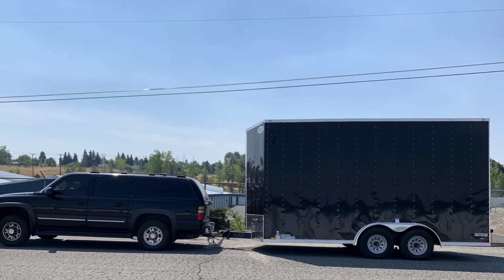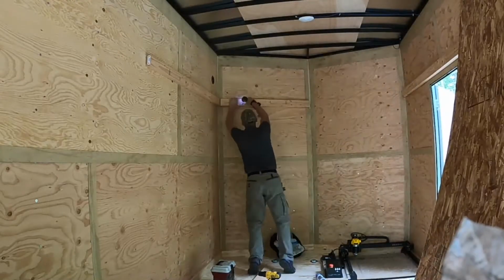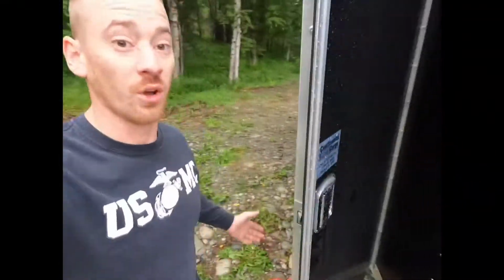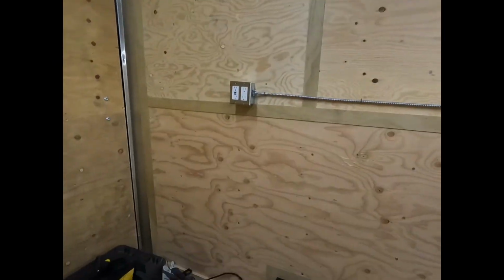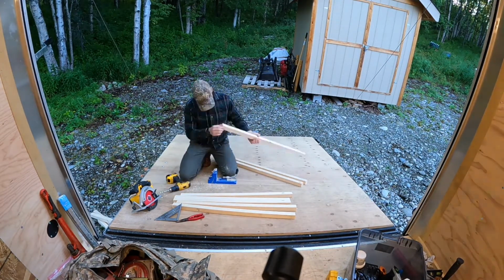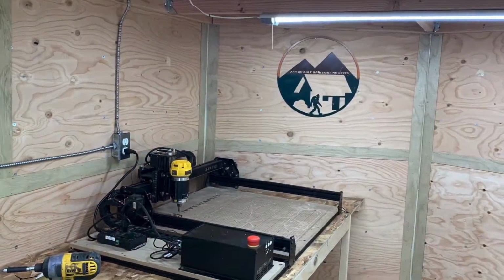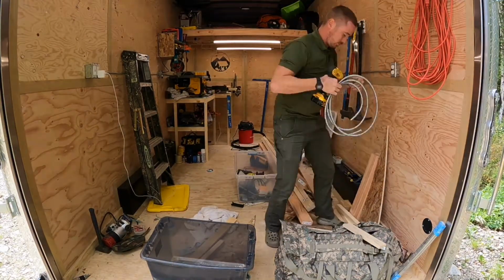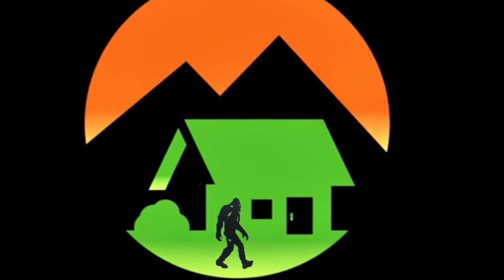16' Cargo trailer transfomed into workshop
Since moving to a new location does not have a shop or garage to work out of, the next best option that was affrodable was to use what I had! transforming this cargo trailer into a workshop will give me an option to build and work on projects!